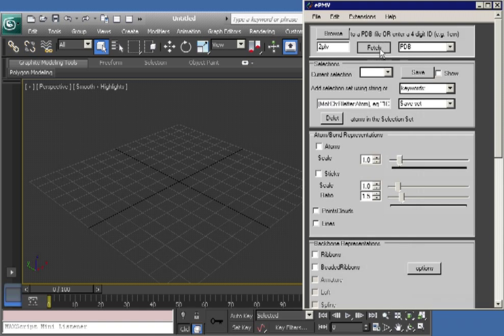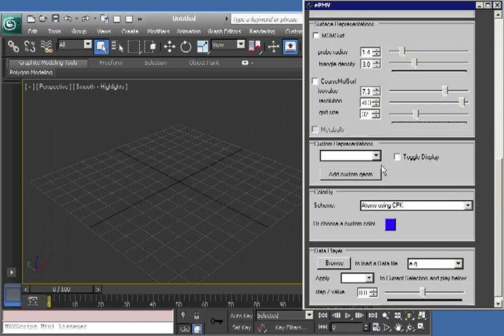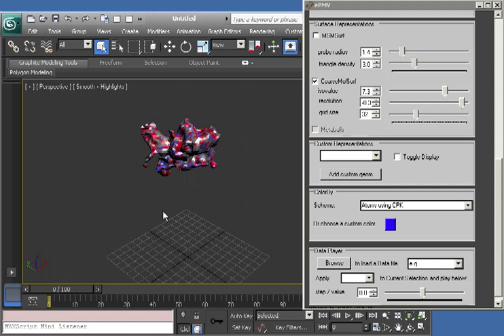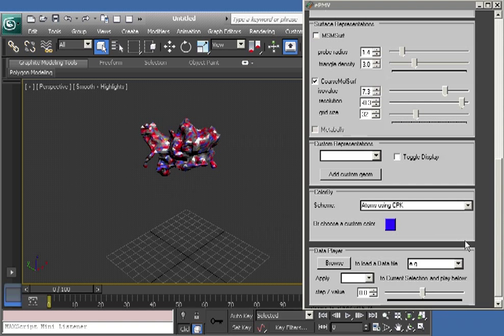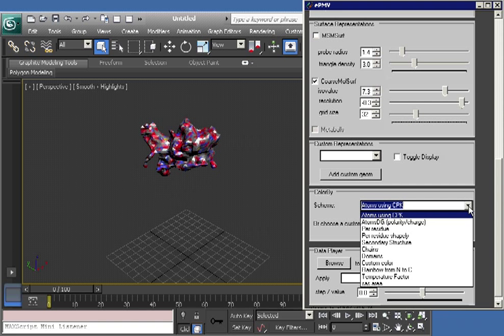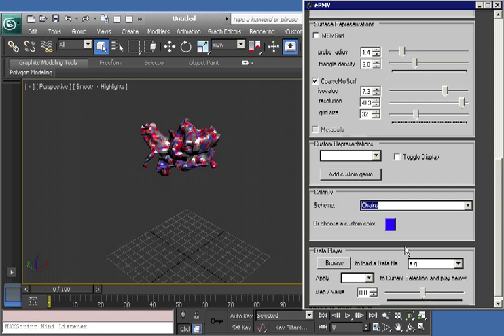ePMV alphas versions available for 3ds Max 2013 64 bit Polio Virus tutorial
Thanks to Ludovic Autin (uPy) and Christopher Diggins (Autodesk) with support from Chris Andrews (Autodesk):

We now have skeleton alpha versions of autoPack and ePMV available to users of Autodesk 3D Studio Max 2013-64!